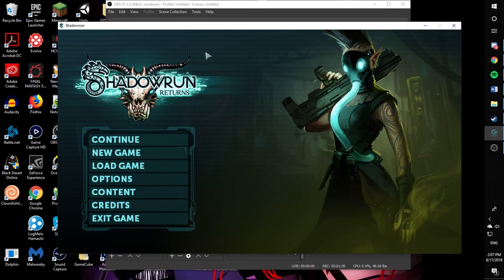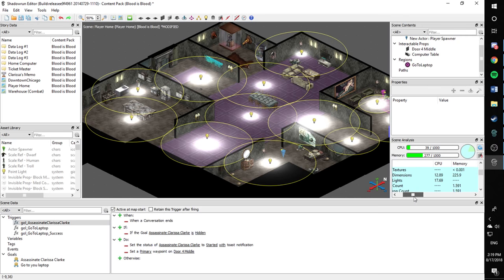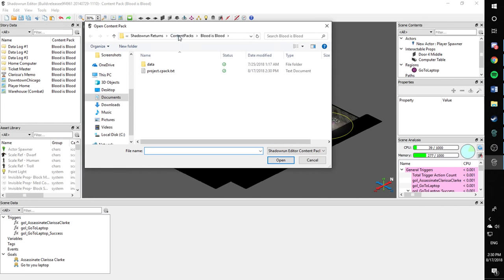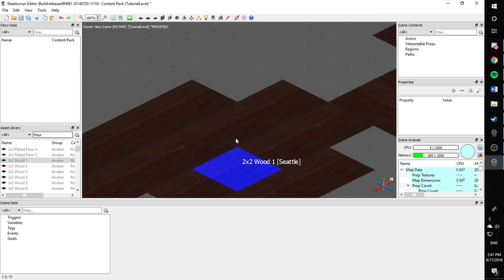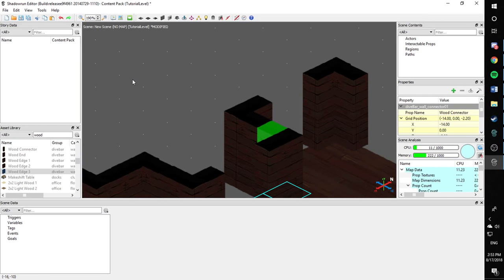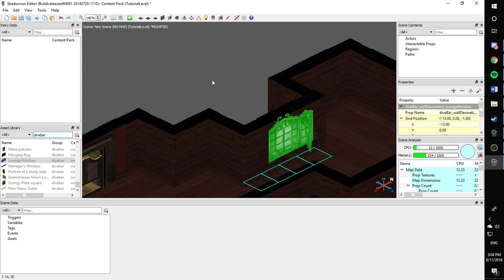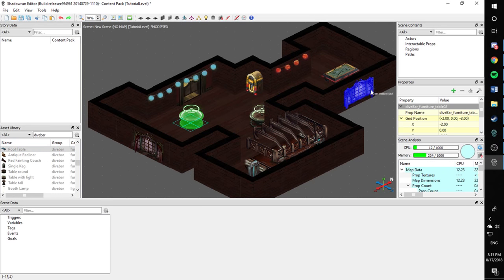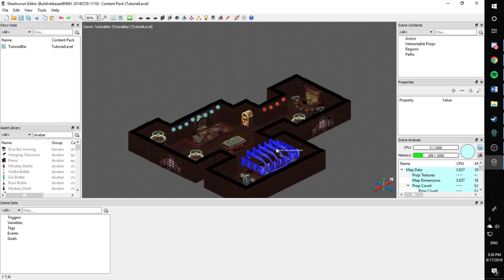Shadowrun Returns Tutorial 01 Engine and map basics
Hello everyone! Welcome to my first engine tutorial. For this, I'll be going through the Shadowrun Returns editor and explaining the engine basics, along with helping you to start up a basic map interior with some props. The next video, we'll be getting into a few more things such as Actor Spawners, Conversations, Transitions and an encounter.